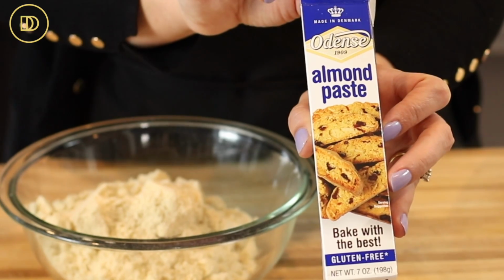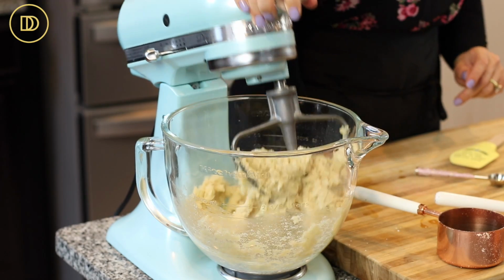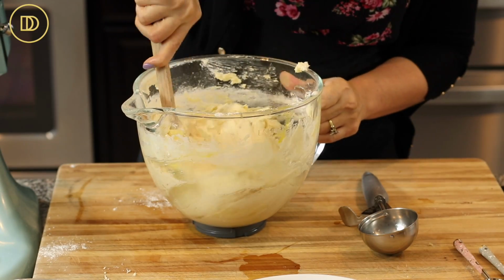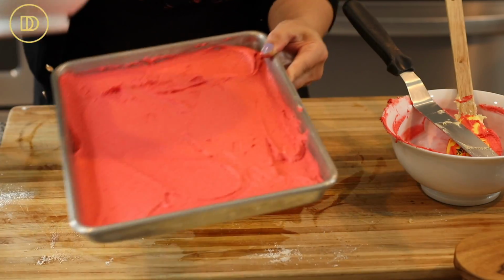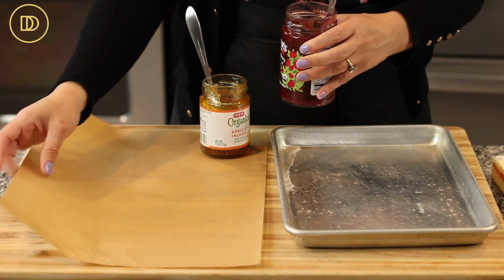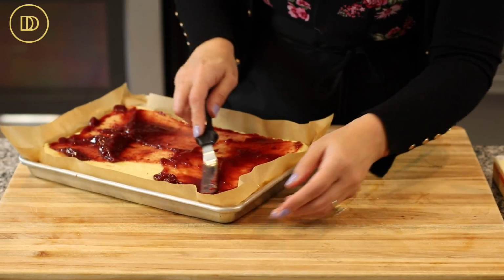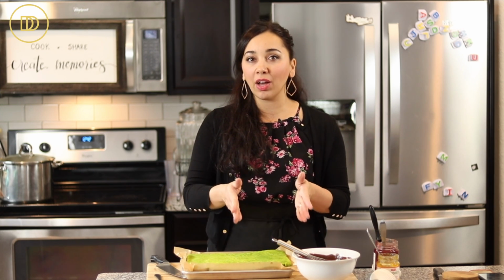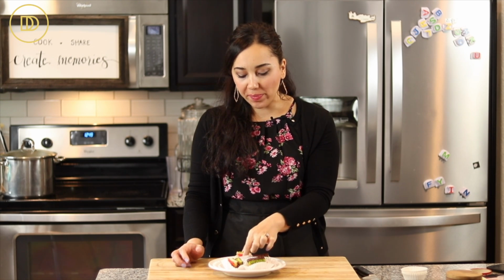Italian Rainbow Cookies: Better than the Bakery's!!!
These Italian Rainbow Cookies will brighten up any cookie platter. Layers of almond cake are sandwiched together with raspberry and apricot jam and then iced with a layer of chocolate. These cookies are so easy to make and taste way better than the ones sold in bakeries.

Ingredients
1 pound almond paste
1 and 1/2 cups granulated sugar
12 ounces unsalted butter, softened
1 teaspoon pure almond extract
6 eggs at room temperature
2 cups of all-purpose flour
1/4 teaspoon salt
red and green gel food coloring
apricot jam
raspberry jam
6 ounces semi-sweet chocolate plus 1 tablespoon unsalted butter
Homemade Almond Paste:

2 cups 260 grams) blanched almond flour
1 cup confectioner's sugar
pinch of salt
2 egg whites
1 teaspoon pure almond extract
Instructions

Line 3 quarter-sheet baking trays (9 by 13-inches) with parchment paper.

If using homemade almond paste, it can be made 2-3 days ahead and refrigerated.

To make the Almond Paste:

In a large bowl, combine all of the almond paste ingredients together and beat until combined. Set aside.

In the bowl of a tabletop mixer that has been fitted with the paddle attachment, combine the butter, sugar, almond extract, and almond paste. Beat on high speed until thick and fluffy.

Add the eggs and beat until fluffy.

Combine the flour and salt in a bowl and whisk them together. Add them in a few batches to the mixer and beat on low speed until combined.

Divide the batter equally into three bowls.

Add some red food coloring to one of the bowls and mix together until the color is even. Color the second bowl with green food coloring.
Spread the batter evenly into the prepared pans.
Bake until set and a toothpick that is inserted in the center comes out clean. About 12-15 minutes.
Let them cool completely.
Place a piece of parchment paper onto the back of a tray or on a cutting board. Transfer the green cookie layer onto the paper and spread apricot jam evenly over the top.
Place the white layer on top and remove the parchment paper from it. Spread raspberry jam on top and then place the pink layer on top. Remove the parchment from the pink layer.
Melt the chocolate in the microwave or over a double boiler. Add the butter and whisk together until smooth. Spread the chocolate evenly over the top of the pink layer.
Refrigerate or freeze the cookie until the chocolate sets.
Cut into little rectangles.
Store the cookies in the refrigerator or the freezer.

Notes
Make-Ahead Instructions: The cookie layers can be prepared and layered with jam then, wrapped with plastic wrap and stored in the freezer for up to 2 months. Glaze them with chocolate when ready to serve.